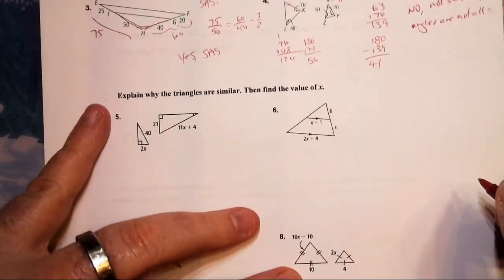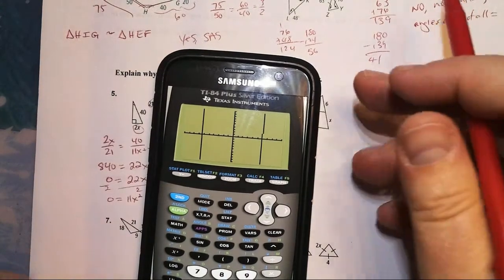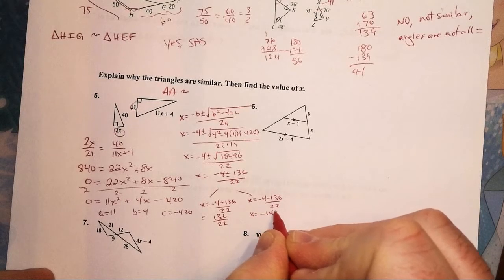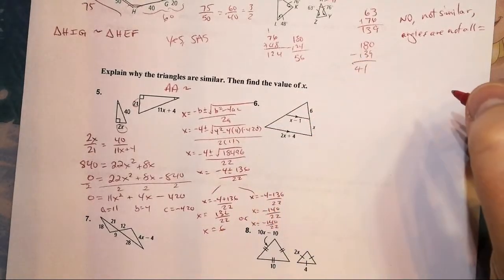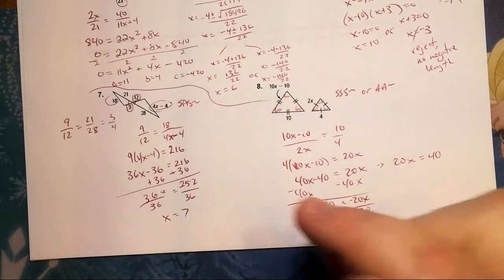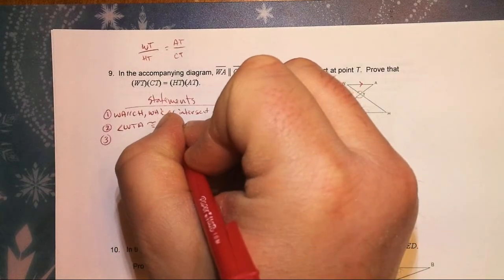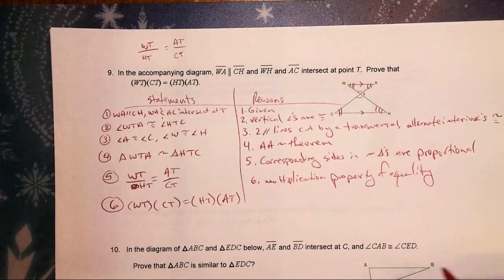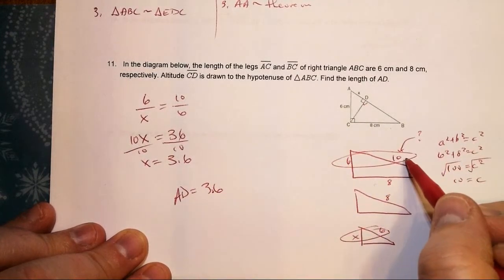Chapter 6 Extra Review